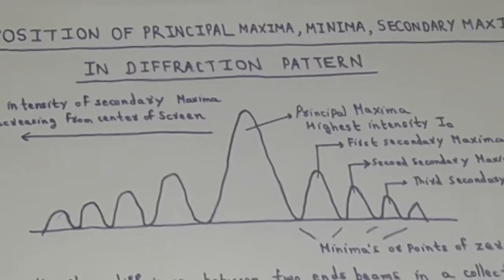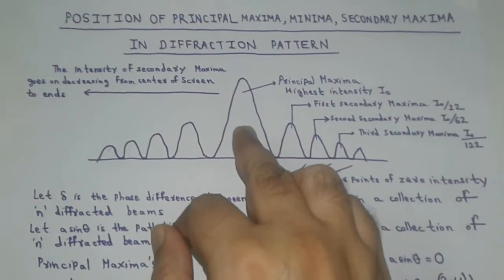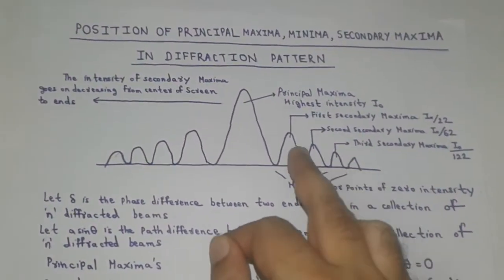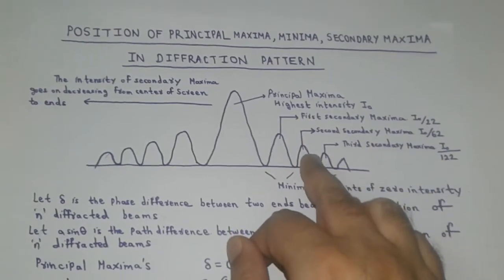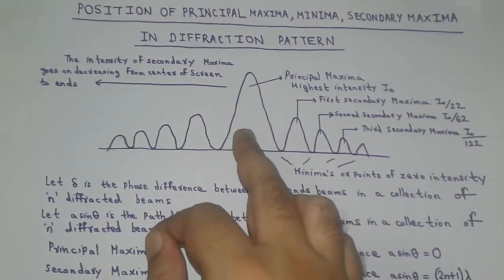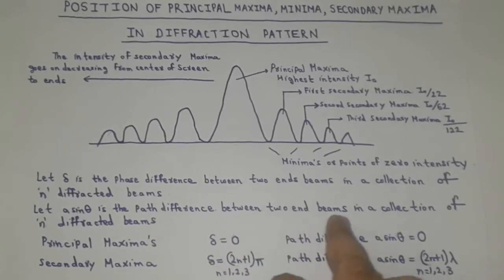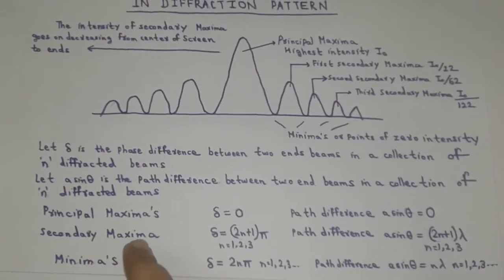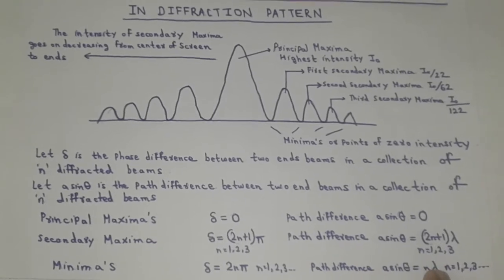Position of Principal Maxima, Minima and Secondary Maxima in Single Slit